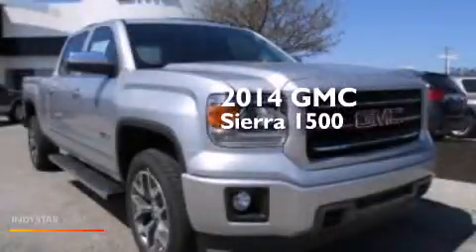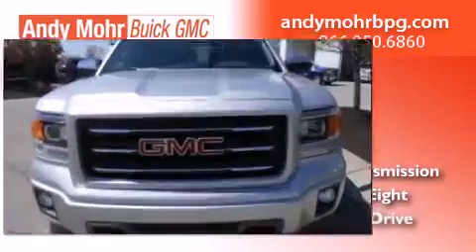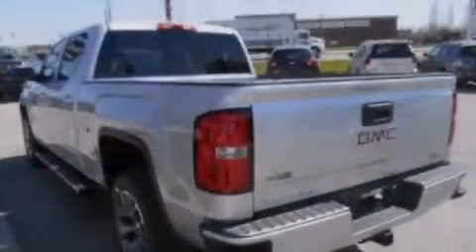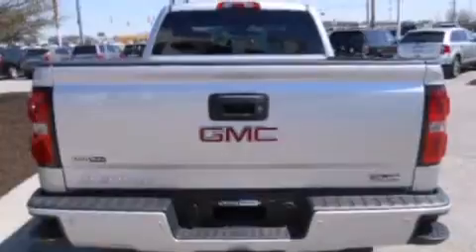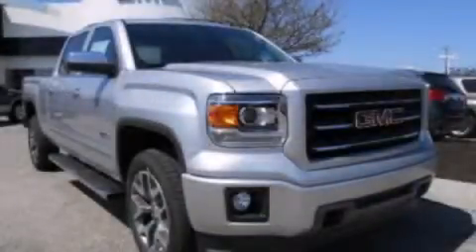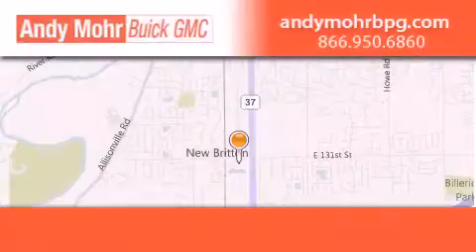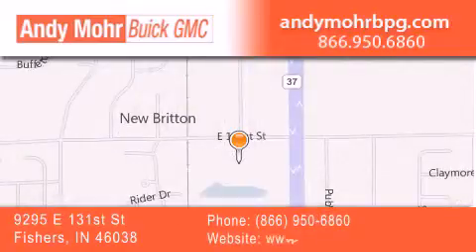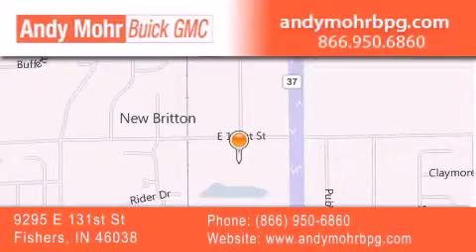2014 GMC Sierra 1500 Indianapolis IN 46038 G4846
We've been honored to serve the Fishers IN area , we promise that your experience at our dealership will exceed your expectations ! Year : 2014 Make : GMC Model : Sierra 1500 Engine : 5.3L V8 16V GDI OHV Trans . : 6-Speed Automatic Exterior : Quicksilver Metallic Interior : Jet Black Stock : G4846 Andy Mohr Buick GMC 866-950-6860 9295 E. 131st Street Fishers , IN 46038